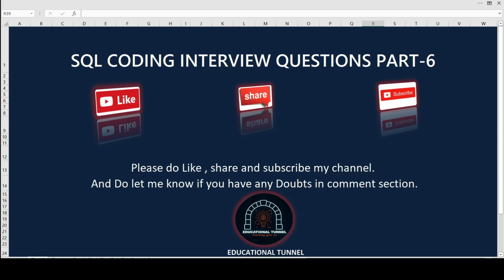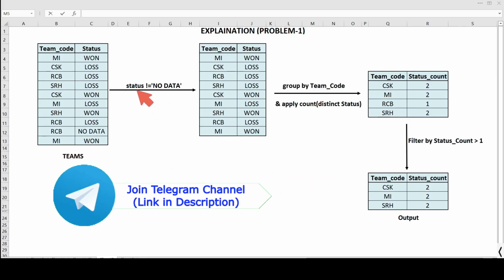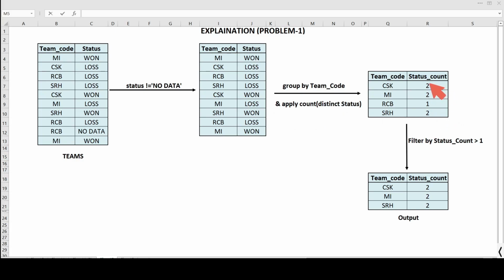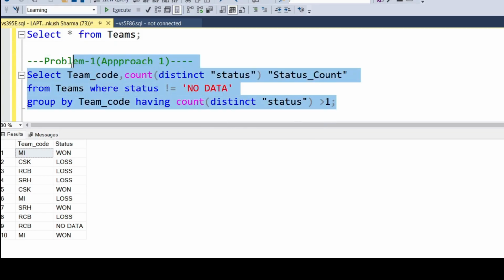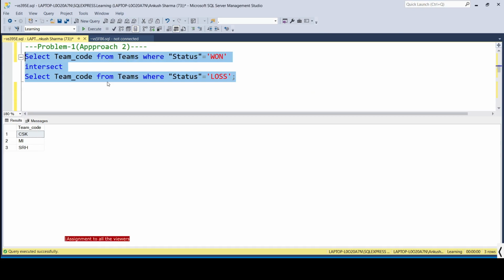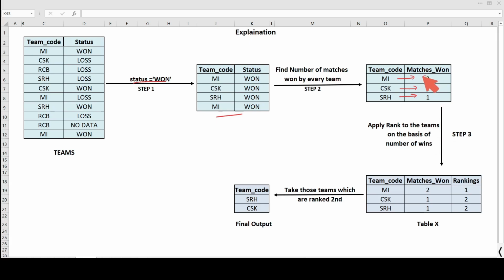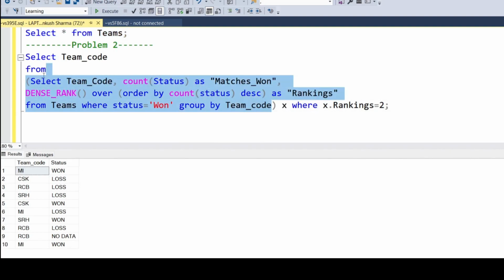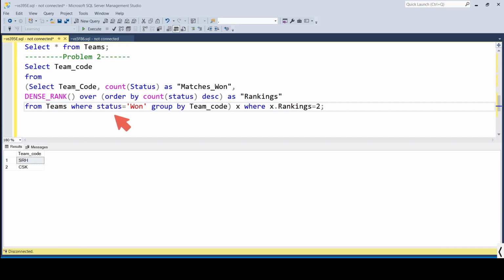SQL Coding Interview Questions #6| Mastering SQL Interview| All Service and Product based companies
In this video we will discuss SQL Coding Interview Questions asked in Live Interviews by various companies during their hiring process and we will also see the approach to solve them.

Given Data 👉:- You are given a table named as TEAMS having two columns 'Team_Code' and 'Status'

Problem 1 👉:- Write a query to output name of the teams (Team_code) who has status as 'WON' as well as 'LOSS'.

Problem 2 👉:- Write a query to output name of the teams (Team_code) which are at 2nd place in terms of most number of wins.

Time Stamps 👇:-
Problem definition:- 00:35
Visual approach for Problem 1:- 02:14
Query for Problem 1 (Approach 1):- 04:48
Query for Problem 1 (Approach 2):- 06:48
Assignment to viewers:- 07:51
Problem 2:- 08:06
Visual approach for Problem 2:- 09:02
Query for Problem 2:- 10:25
Assignment to viewers:- 12:58

👉 Concepts Covered :-
            ✍️Writing Queries using Subquery approach.
            ✍️Intersect Statement Use Case.
            ✍️Inline Views.
            ✍️Joins.
            ✍️Importing Excel Data as Table to MS SQL Server.

👉 To get updates on more such videos and various SQL Interview experiences join the community of all SQL coders, developers, Analysts, data scientists, Data Engineers here :-